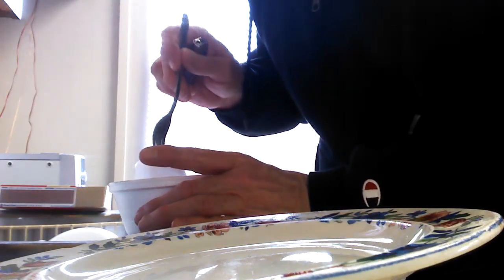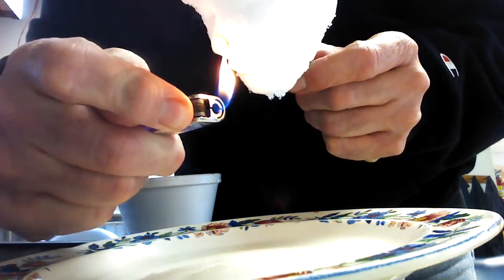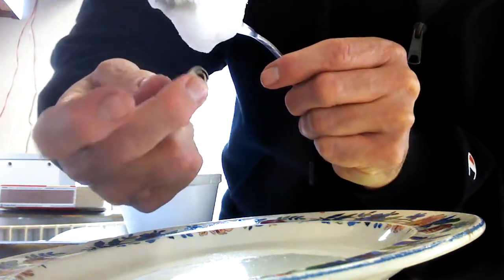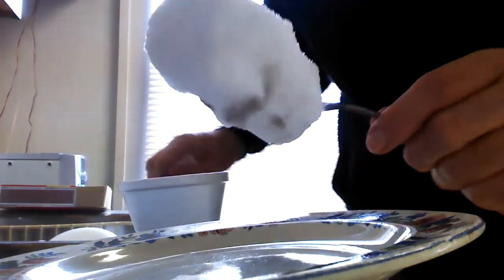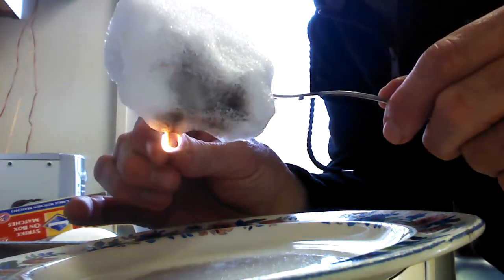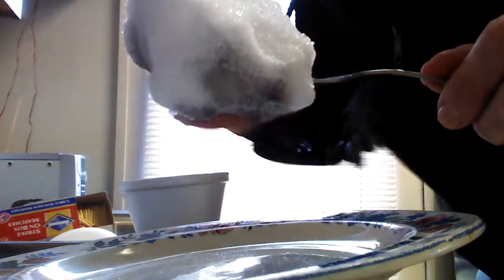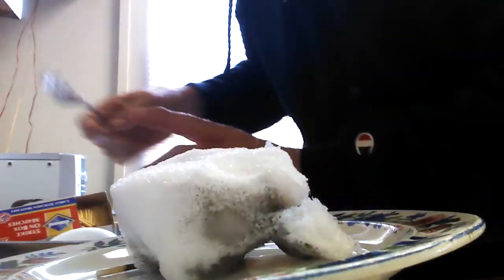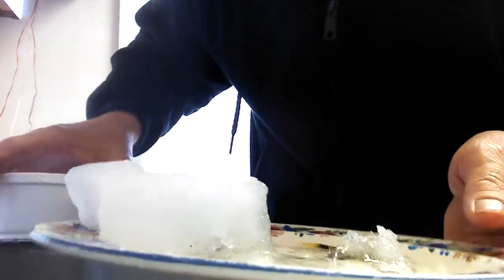Burning Snow Debunked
A simple explanation.